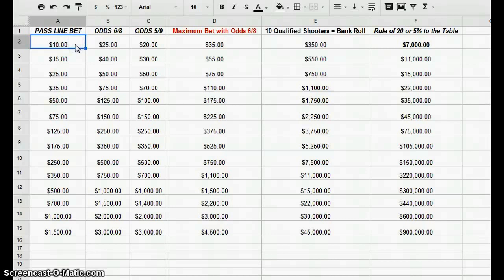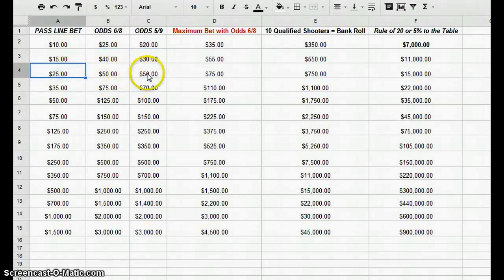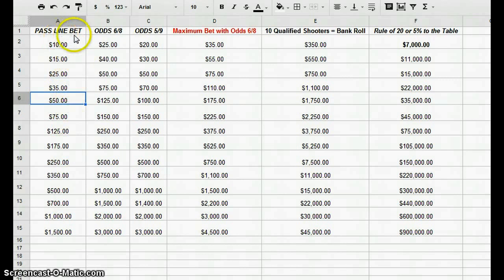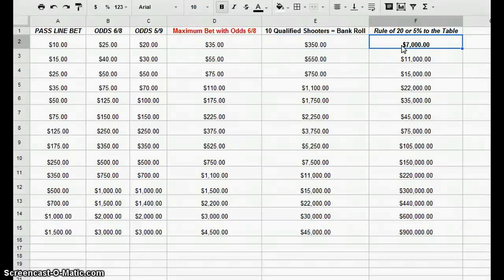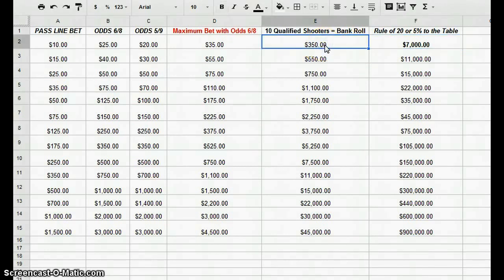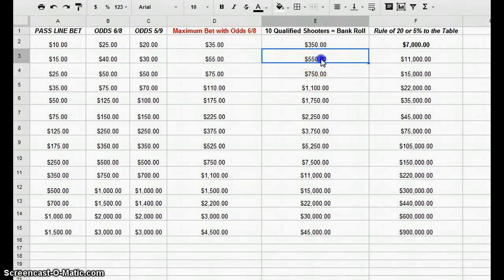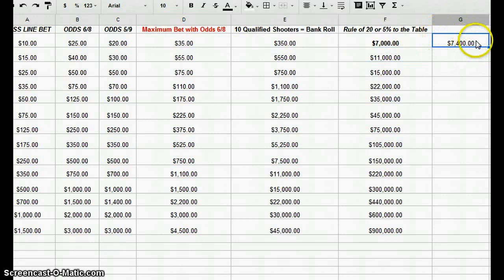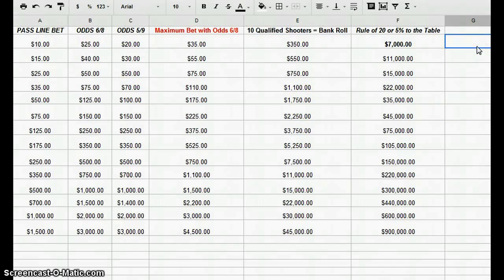Bankroll and Starting Out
Understanding Progressive Betting and Bankroll Management - Sam Grafstein